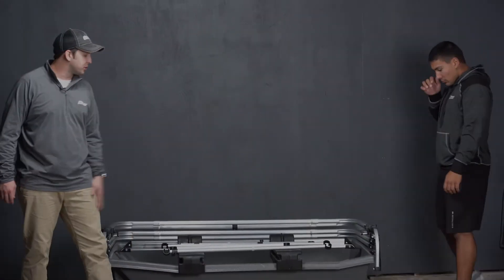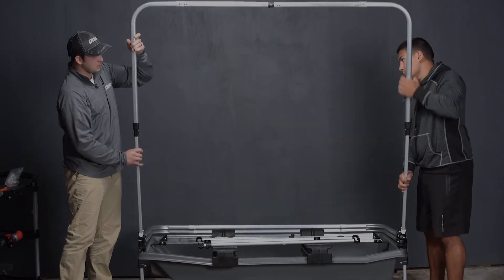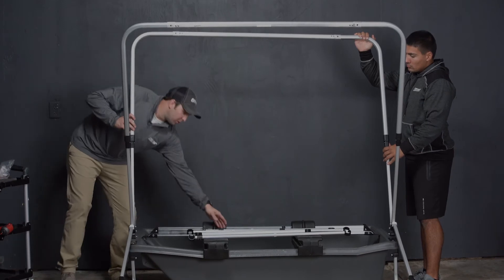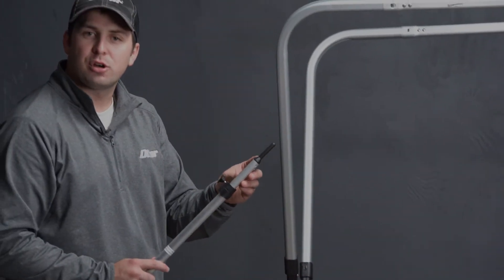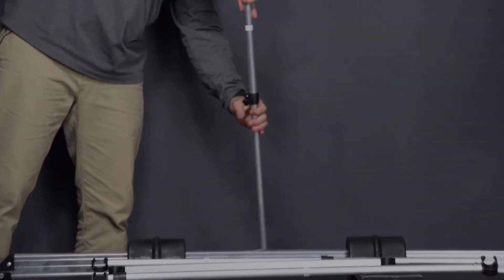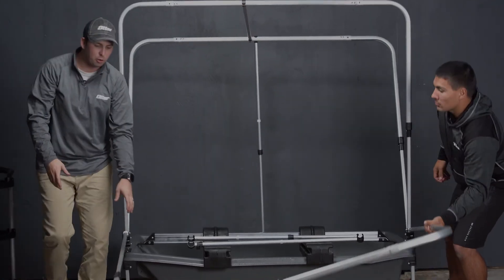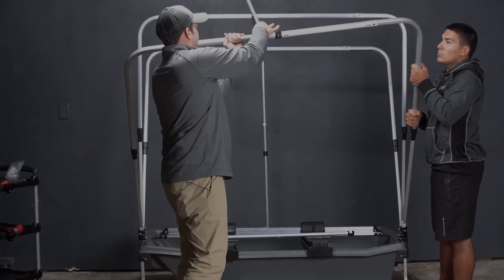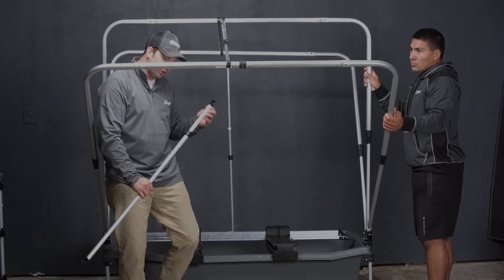Otter XT X-Over - Installing the Wind Poles